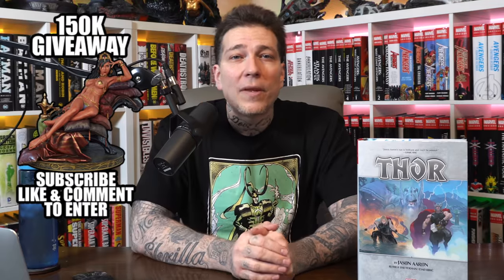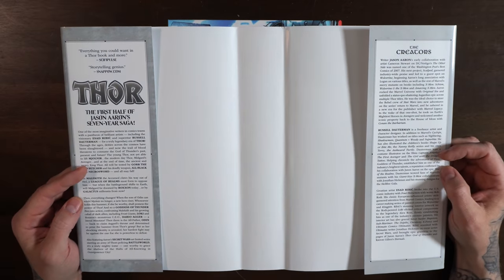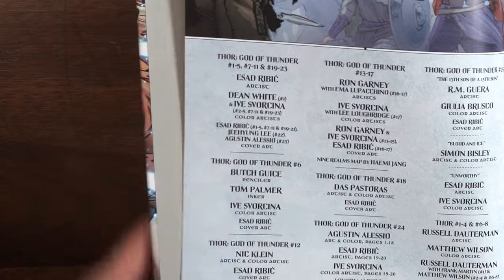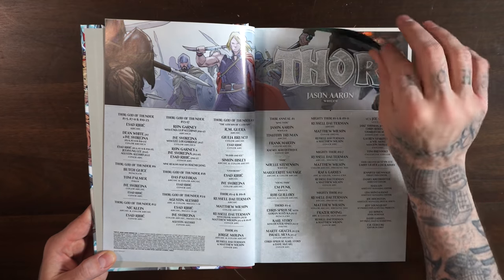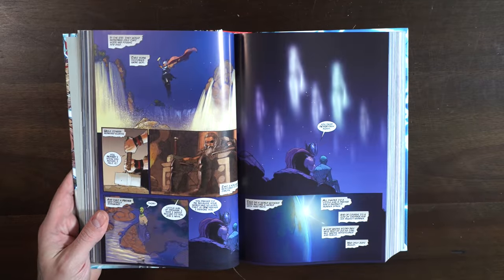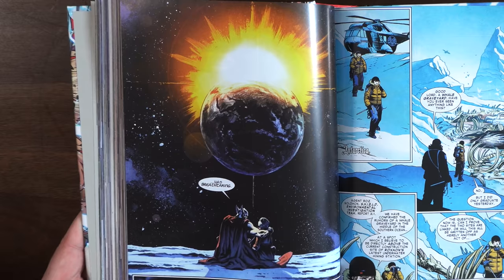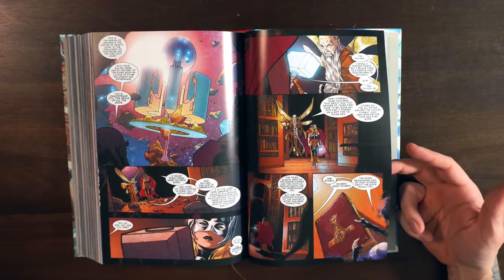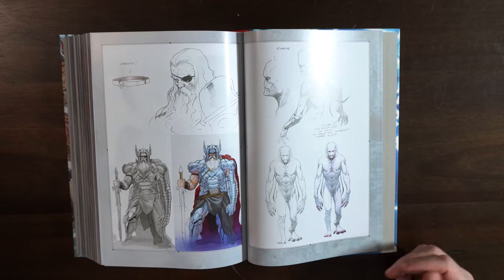THOR by Jason Aaron OMNIBUS Review | vol 1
Gem Mint here with another omnibus review. After seeing the teaser trailer for Thor: Love & Thunder, I knew I had to revisit this runs. Lucky, the omnibus just got released this week, so we can all read and enjoy theThor by Jason Aaron omnibus, volume 1.

2301 N Zaragoza Rd Suite 103 Box 2